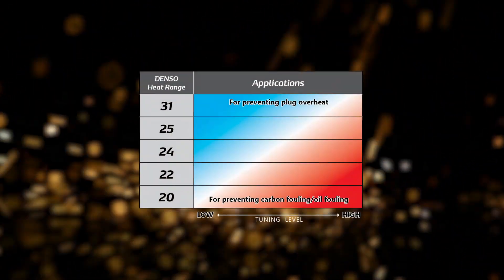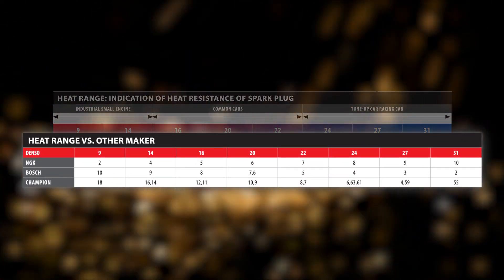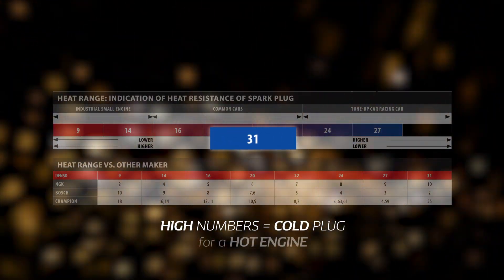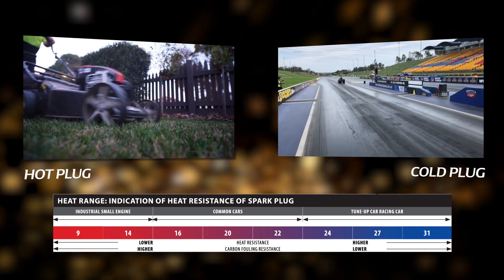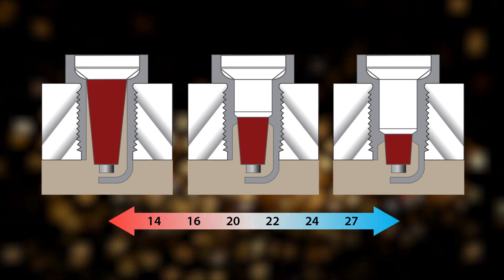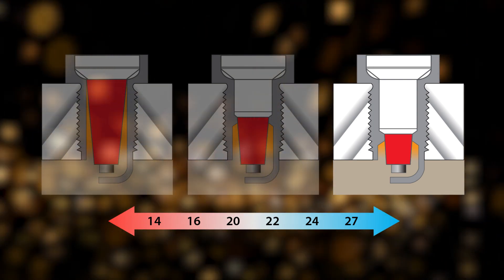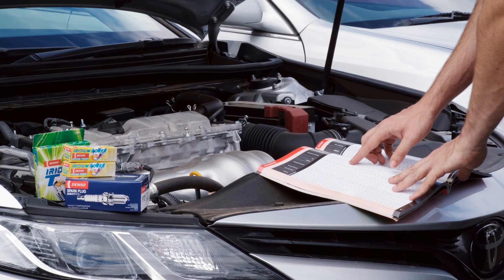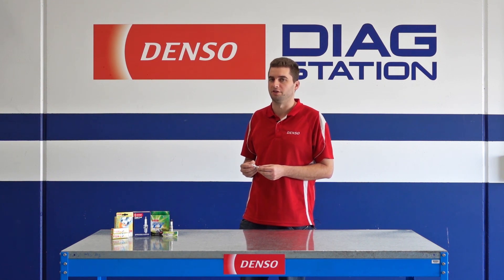DENSO Spark Plug Heat Range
Ask An Expert: Heat range is one of the most important and often misunderstood factors when choosing the correct spark plug for your engine.
Let our DENSO expert explain how it all works.